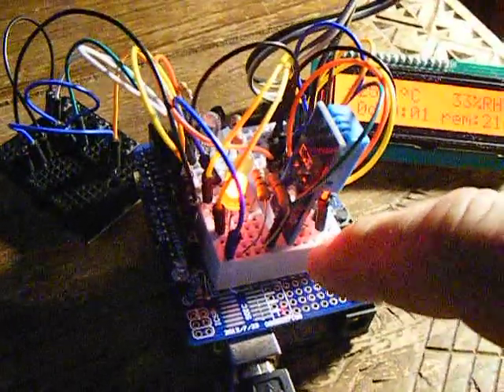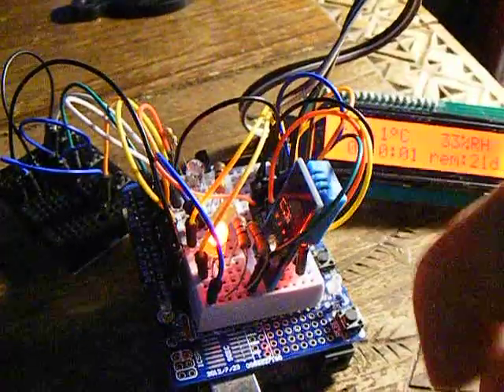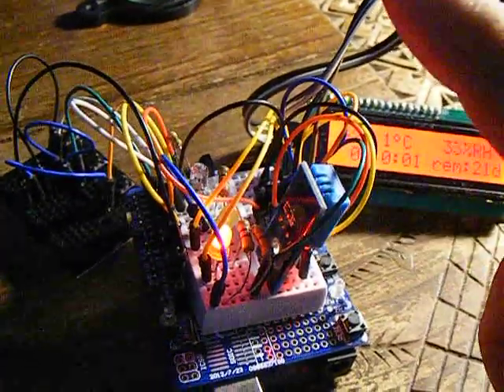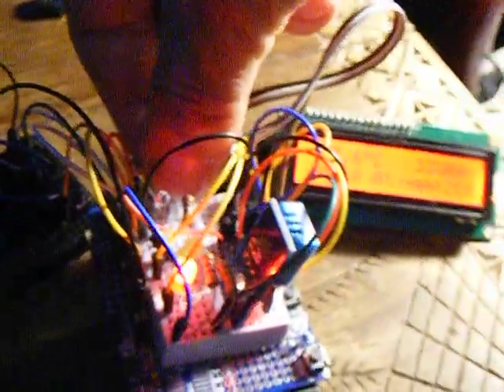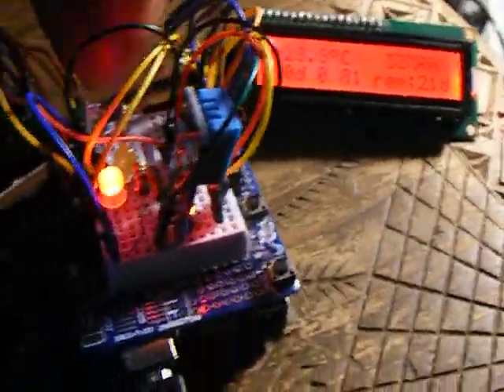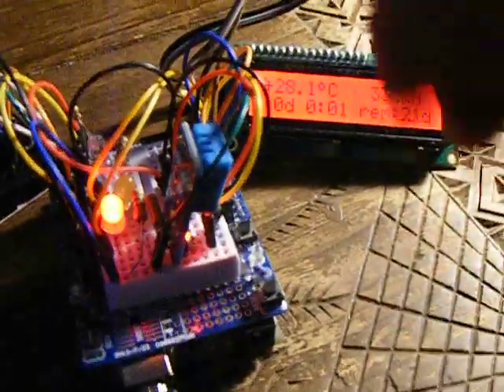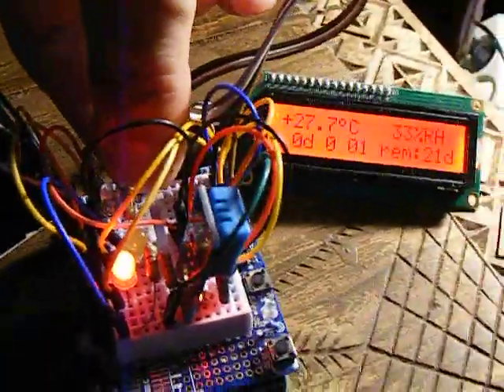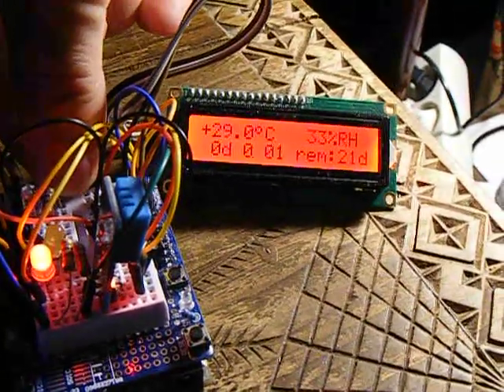egg incubator with Arduino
egg incubator with adjusting temperature, hysteresis temperature, humidity, hysteresis humidity, time between turning eggs, time turning eggs.. all data are stored in EEPROM memory, all data are